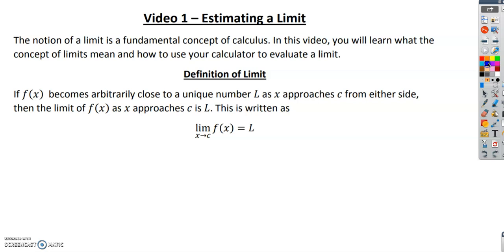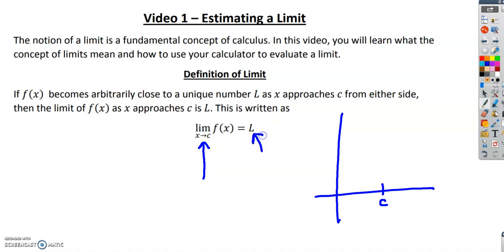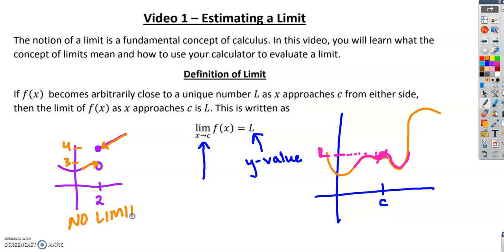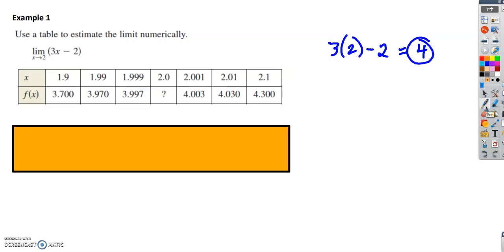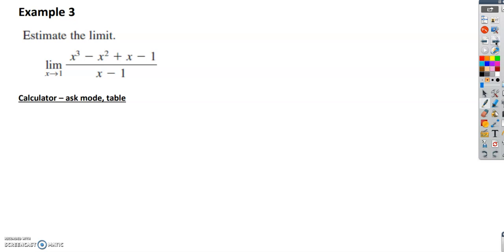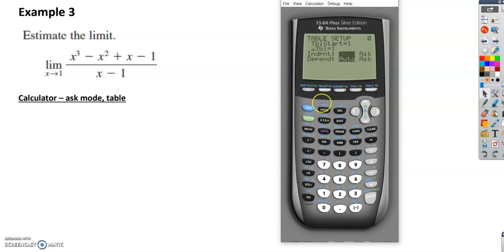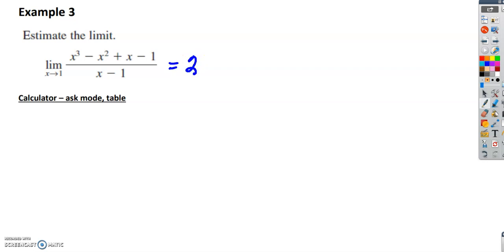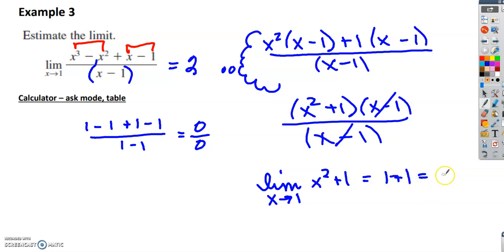Unit 1: Video 1